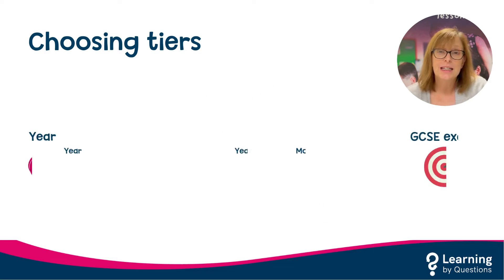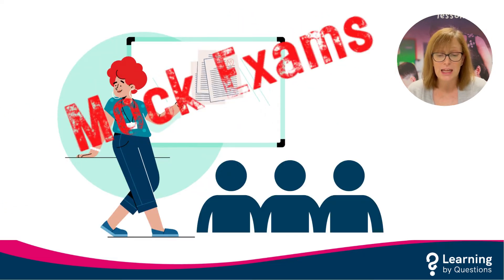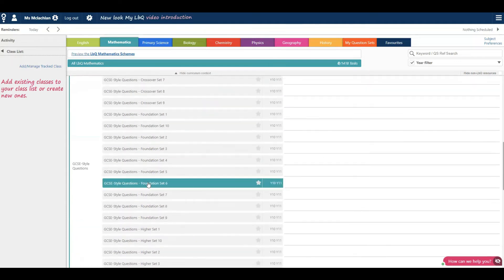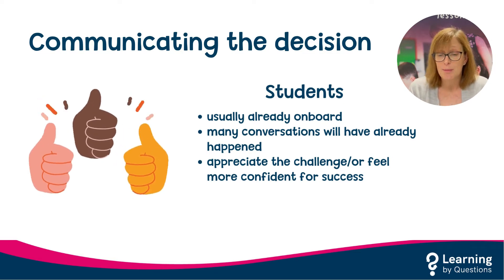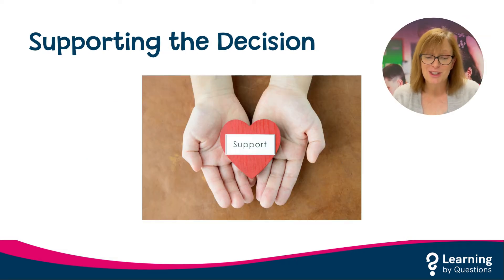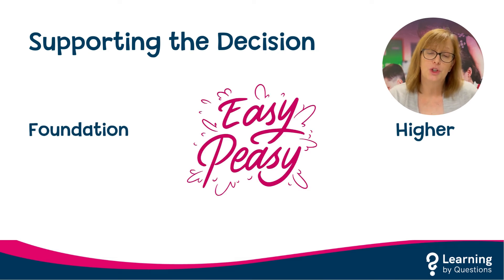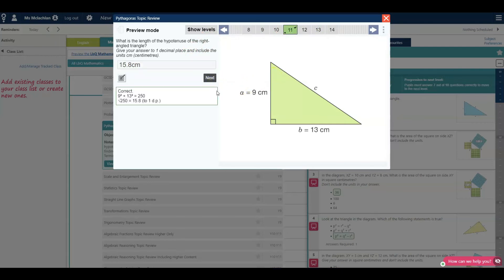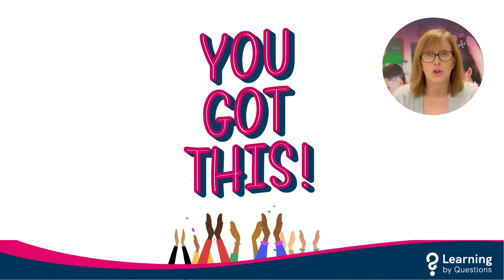Choosing GCSE maths exam tiers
Interested in our maths GCSE resources for your students?

Pondering some last-minute GCSE exam tier changes? Experienced maths teacher Sue Heys provides guidance for changing a student's exam tier entry as part of our GCSE Maths Sidekick series.

Whether it's foundation to higher, or higher to foundation, Sue discusses the logistics of making the move and how to have conversations with parents.